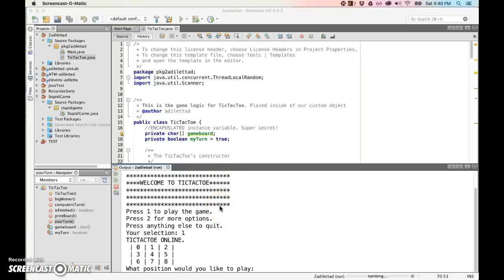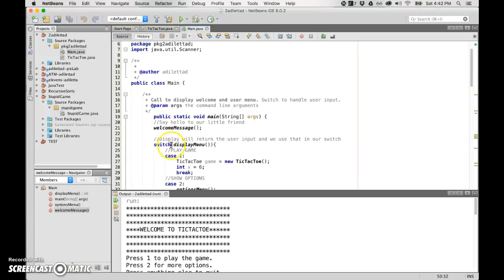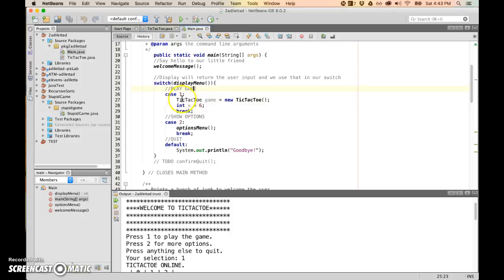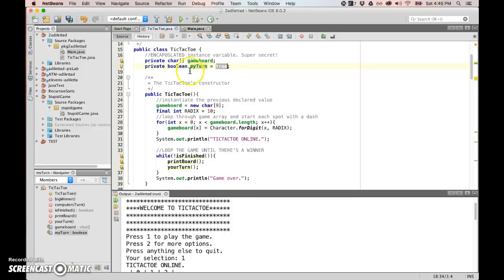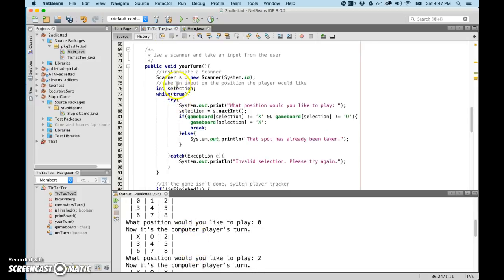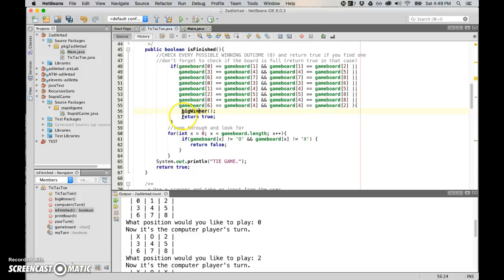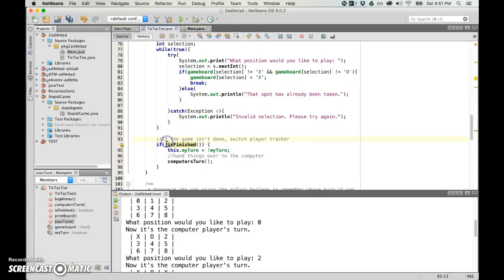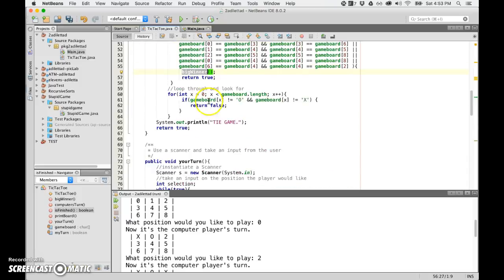TicTacToe in Java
A walkthrough of a quickly-made TicTacToe game. This guide is an explanation for my AP Computer Science students.